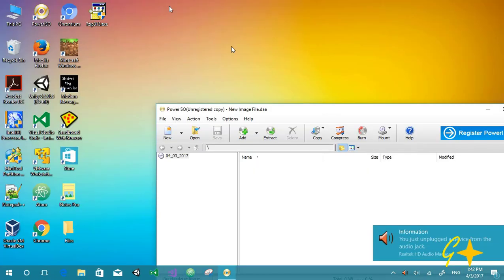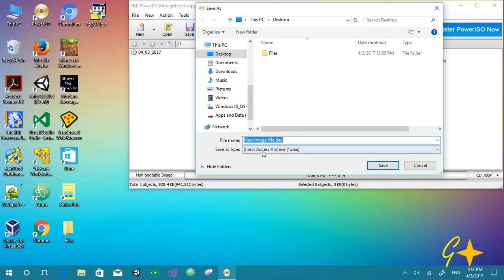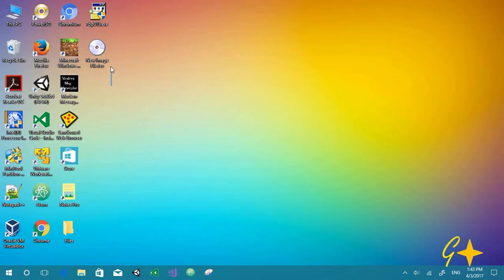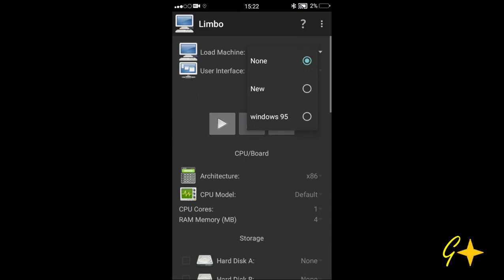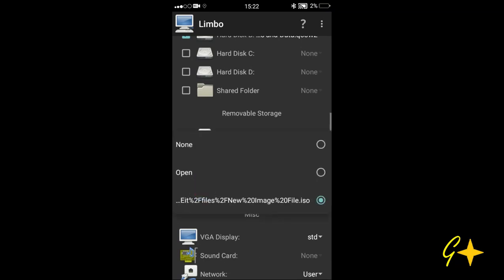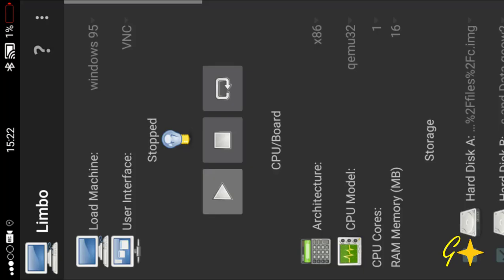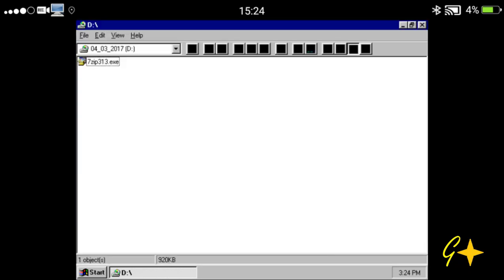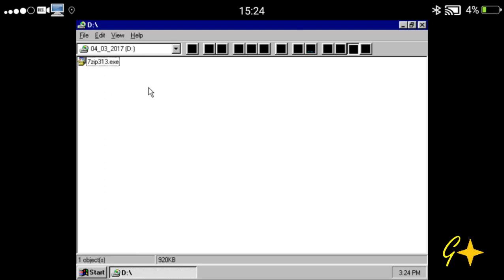How to Install Applications on Virtual Machine created with Limbo PC Emulator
---My Blogs---